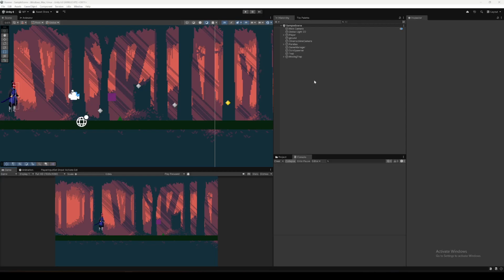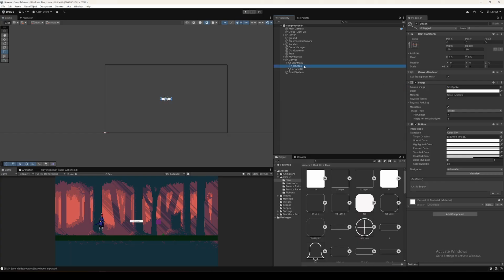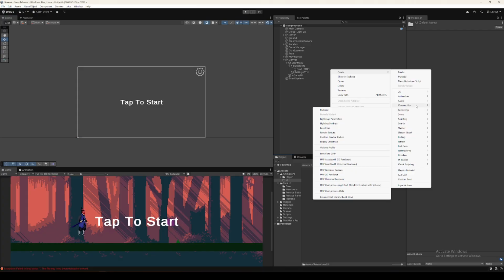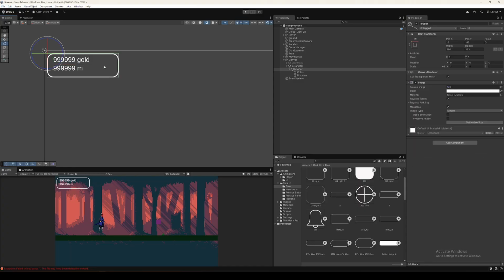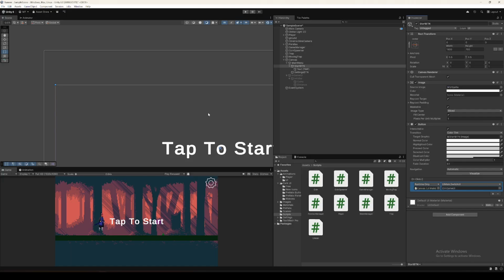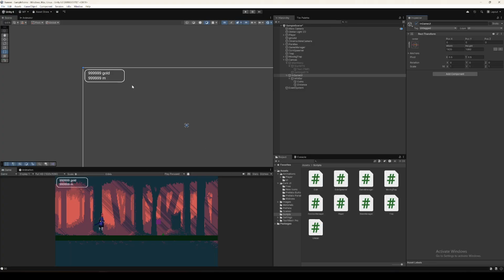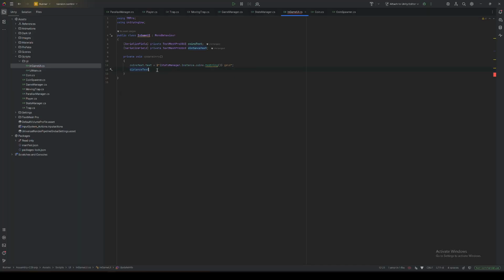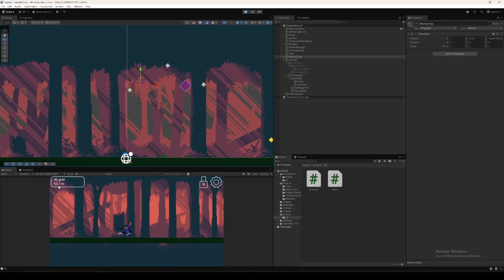Unity Endless Runner Tutorial: 8. Main Menu & In-Game UI (Distance, Gold)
Welcome to Part 8 of our Unity Endless Runner game development series! In this tutorial, we're bringing your game to life by creating essential User Interface (UI) elements: a functional Main Menu with Start and Settings buttons, and an in-game HUD to display the distance run and gold collected.

A well-designed UI is crucial for player navigation and providing vital feedback during gameplay. You'll learn how to set up UI canvases, implement button functionality for scene management, and dynamically update text elements to show player progress.

What you'll learn in this video:
- How to create a Main Menu scene with UI Canvas, buttons (Start, Settings).
- Scripting the functionality for the "Start" button to load your game scene.
- Designing the in-game UI (HUD) to display dynamic information.
- Implementing a distance counter to track how far the player has run.
- Setting up a gold counter to show the amount of coins collected.
- Connecting game logic (player movement, coin collection) to UI text updates.
- Best practices for organizing your Unity UI elements and scripts.

Give your endless runner a professional look and feel with a great UI! Follow along and enhance the player experience in your Unity project.